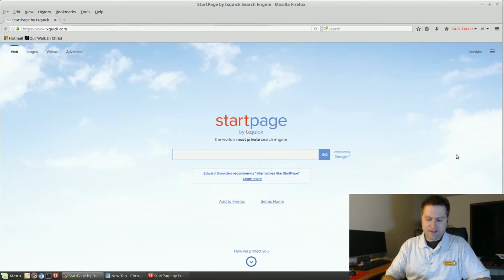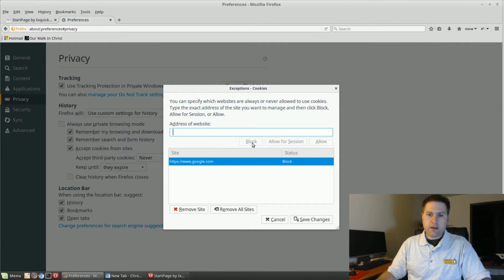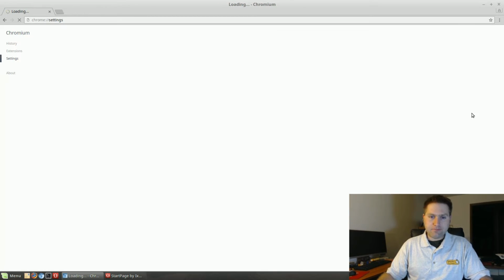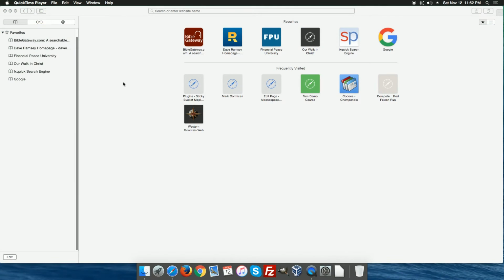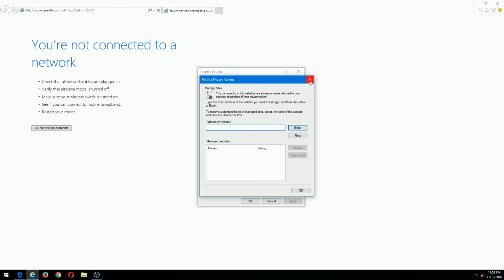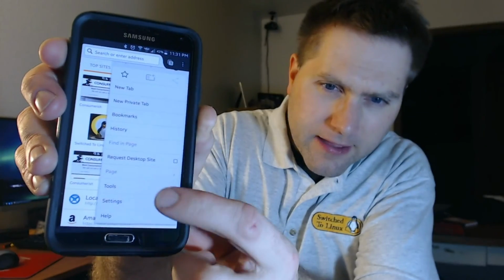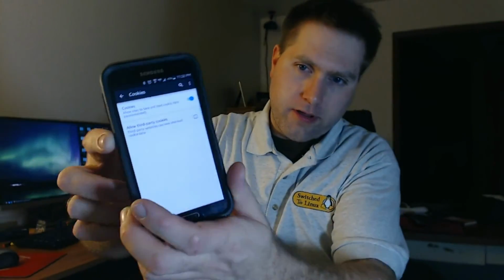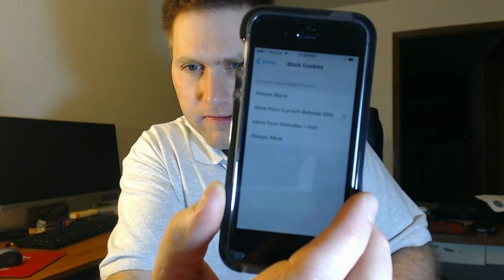Internet Cookie Management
On a prior video I mentioned the deleting and blocking some cookies as a means of controlling our privacy but someone asked how to manage cookies on today's devices.  On this video I look at how to manage cookies on various browsers and devices.